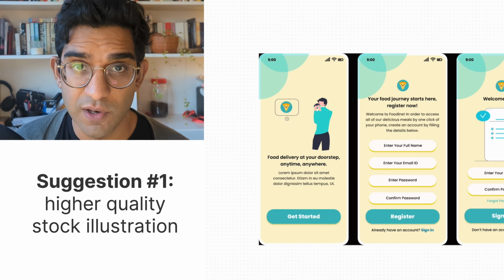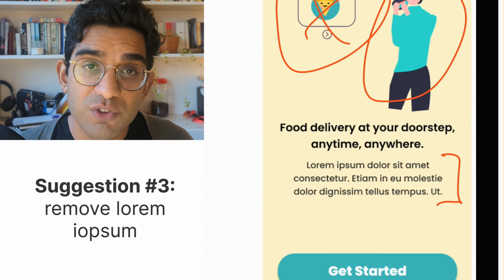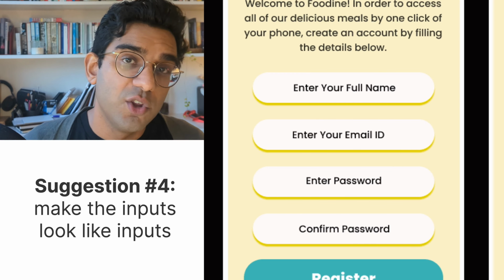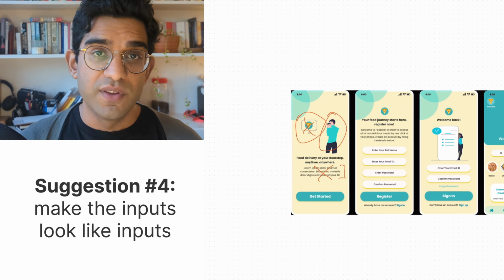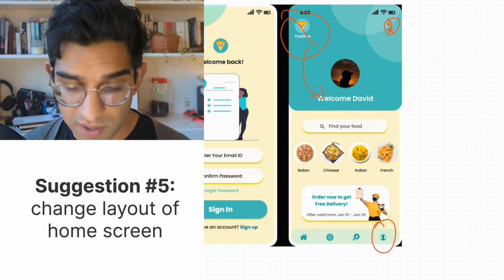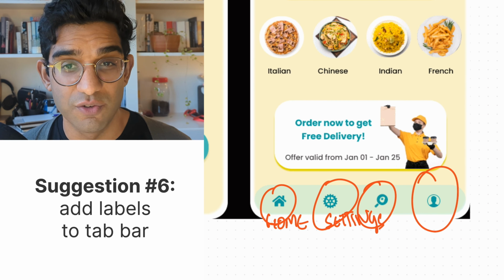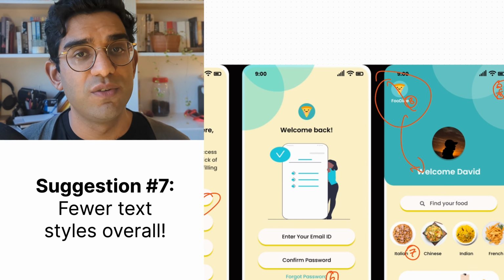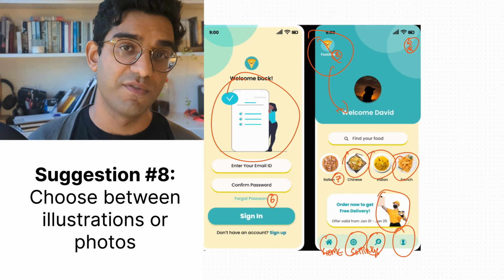Critiquing a Redditor’s app design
PS I'm still learning how to make videos for YouTube. If this video was helpful, please do drop a like or share it with a friend. If you want to help me, leave a comment letting me know what I can improve or what you want to see more of!

00:00 Intro
00:29 1: High quality illustrations
00:52 2: Remove unnecessary icon
01:15 3: Remove lorem ipsum
02:07 4: Make inputs look like inputs
03:41 5: Update home page layout
04:27 6: Add labels to tab bar
05:10 7: Fewer text styles overall
06:19 8: Use photography or illustrations consistently
07:03 Outro